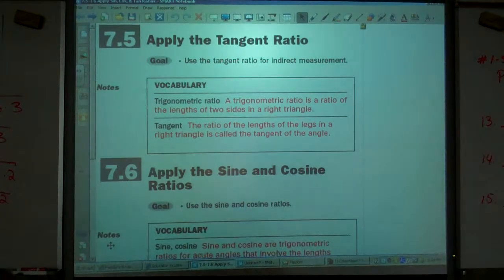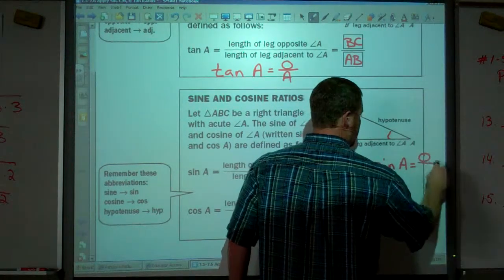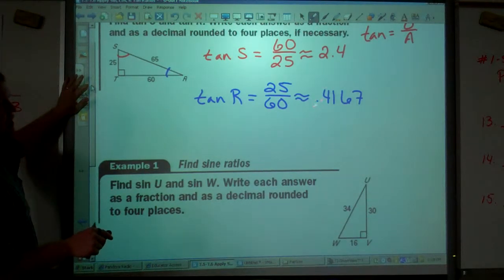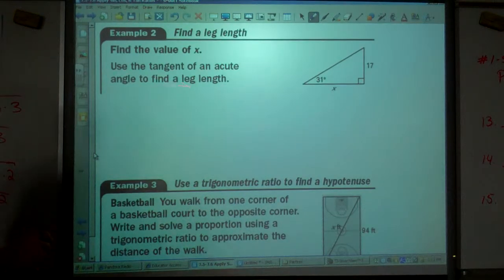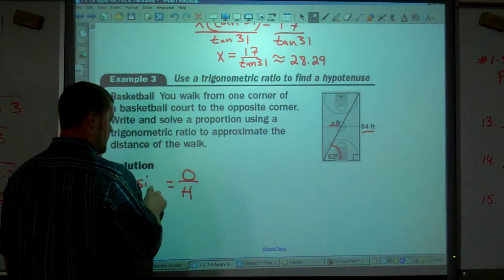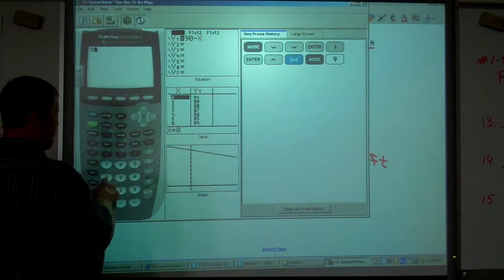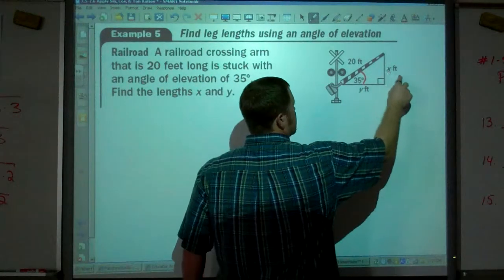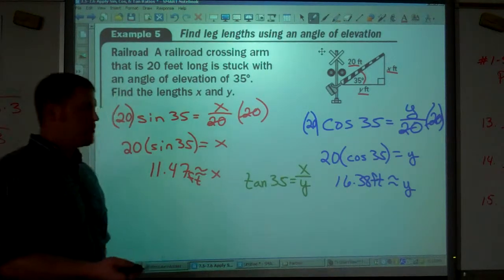7.5 & 7.6 Apply the Sine, Cosine, & Tangent Ratios.MP4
High School Geometry Chapter 7 Sections 5 & 6 Apply the Sine, Cosine, & Tangent Ratios